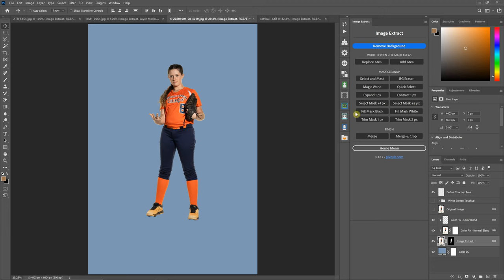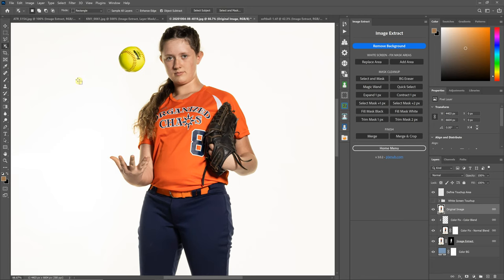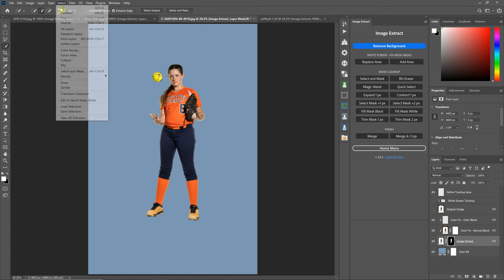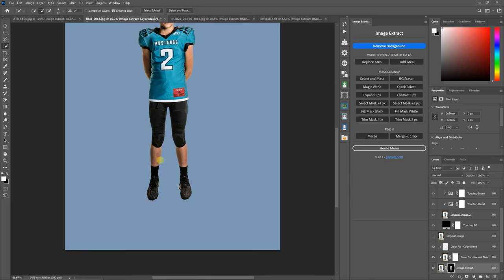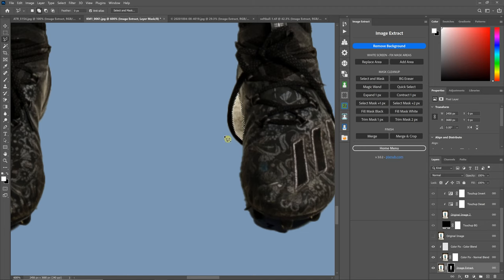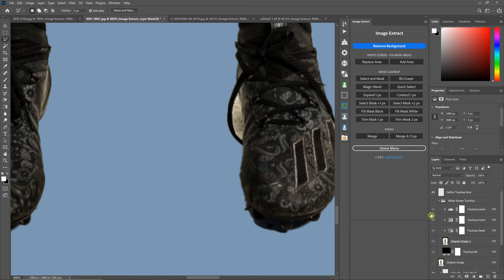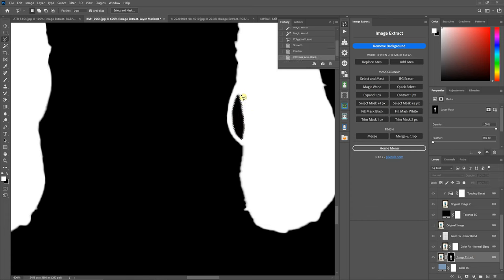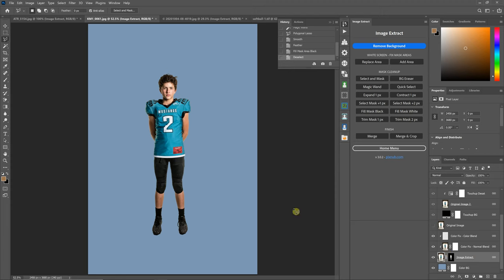Image Extract - Fill Mask